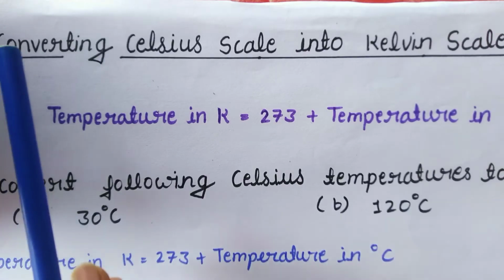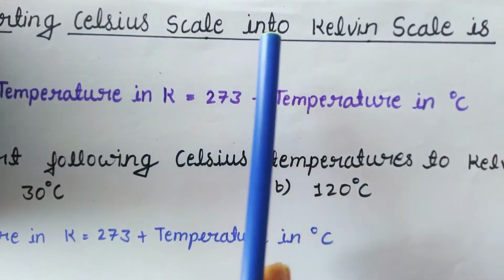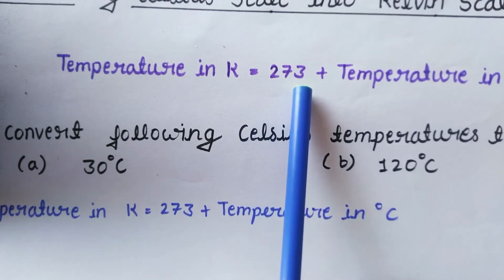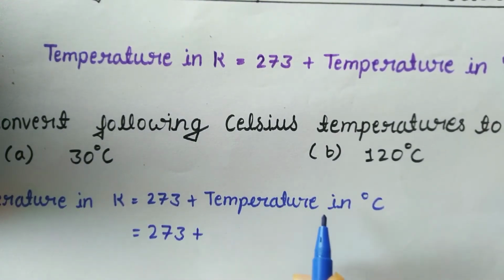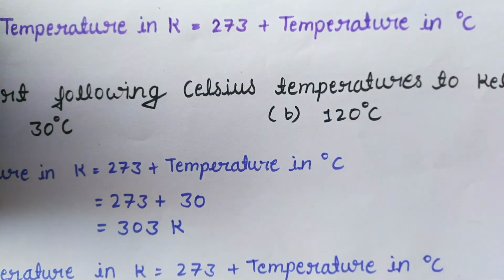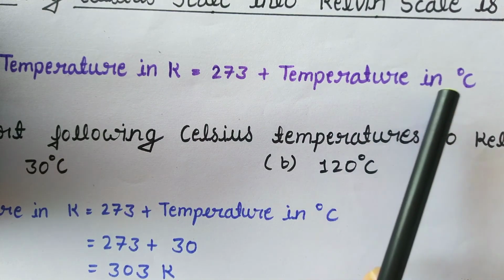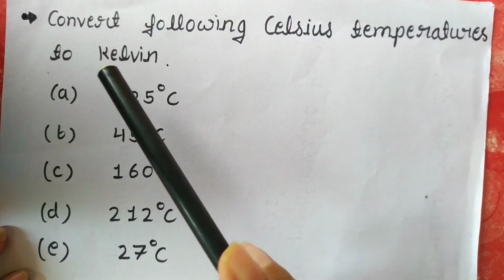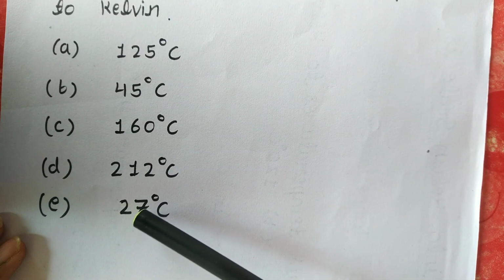Physics - VI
Unit - 3 (Temperature And Its Measurement)